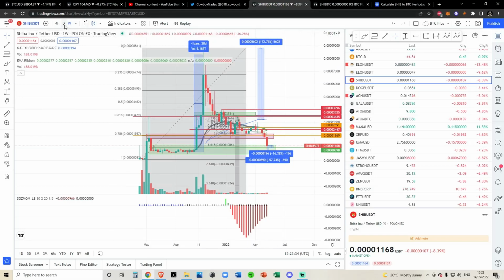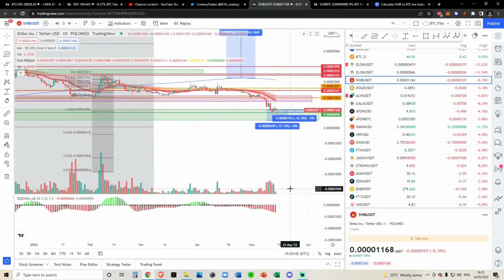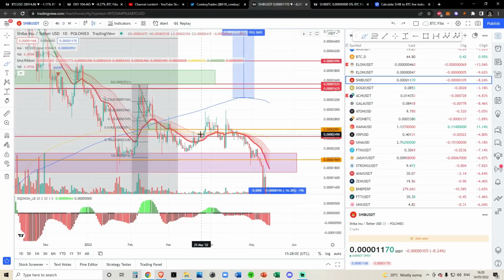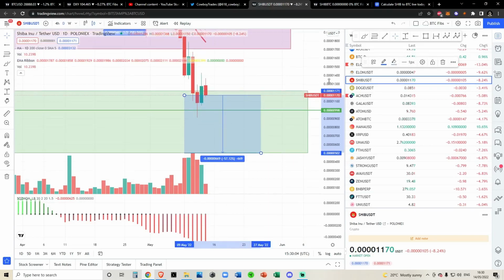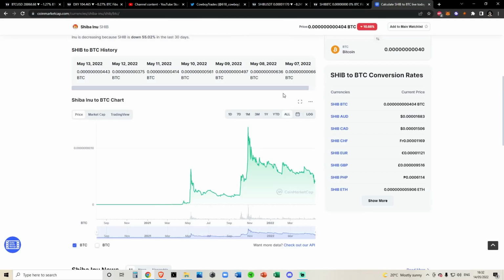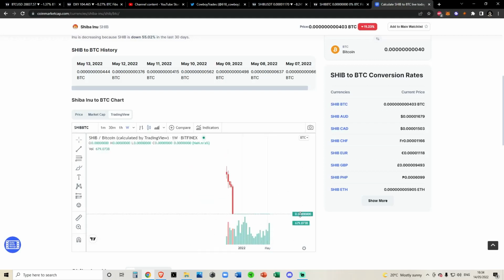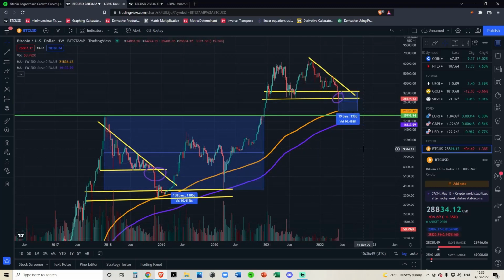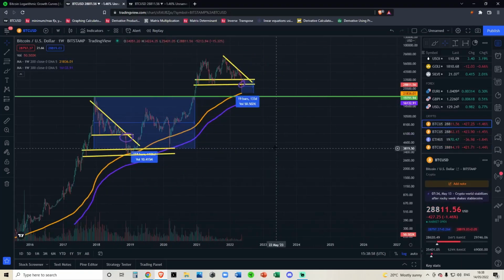SHIB / Bitcoin: Breakdown Incoming?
Shiba Inu SHIB Token / Bitcoin BTC: Breakdown Incoming? - Crypto Technical Analysis and Price Prediction